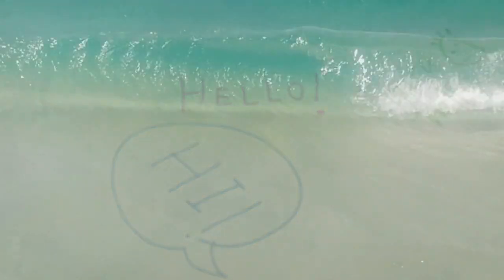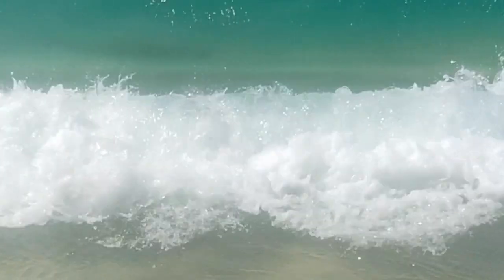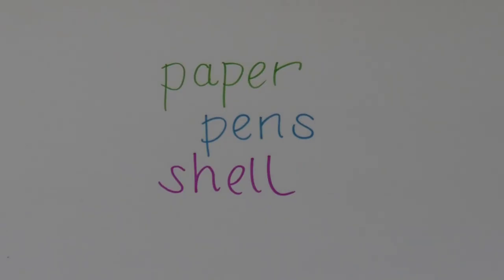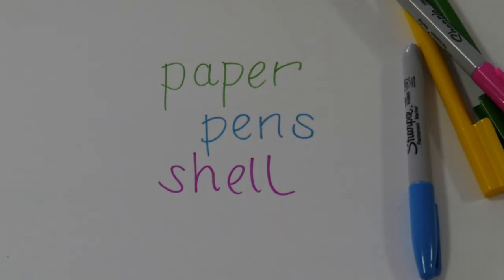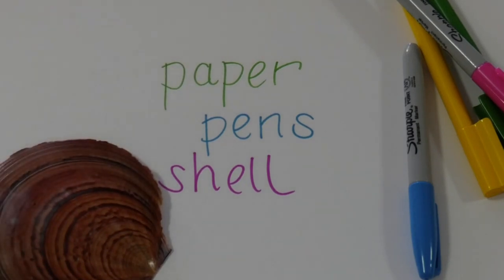ArtLab – Seaweed School with Danni Zuvela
A workshop for curious kids who love to experiment. Explore the world of seaweed with Danni Zuvela, founder of the Seaweed Society, an artist, curator and writer who listens to plants and forages for wild seaweed.
Together we’ll discover the natural world with art and technology. Using microscopes, computers and our eyes, we’ll examine the structure of different seaweeds, draw them big and small, and learn a little about wild seaweed, in and out of the water.

The Seaweed Society is an artists’ collective dedicated to experimental practice with seaweed. We explore the world from a seaweed-centric perspective. Our activities include collective foraging and beach-cleaning activities; microscope workshops; reading and listening groups; and experimental performances. The Seaweed Society was formed on the Gold Coast by artists Makiko Yamamoto and Danni Zuvela.